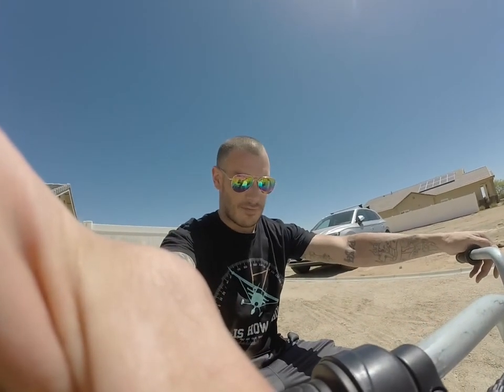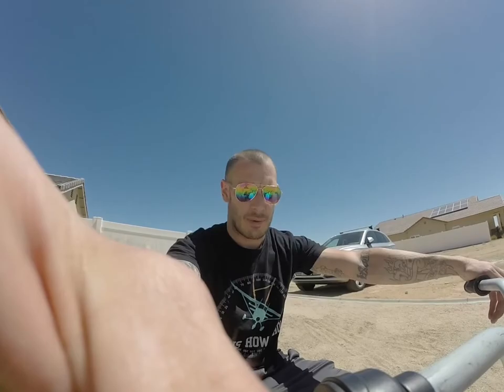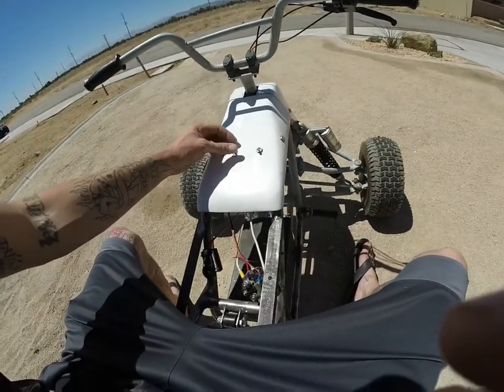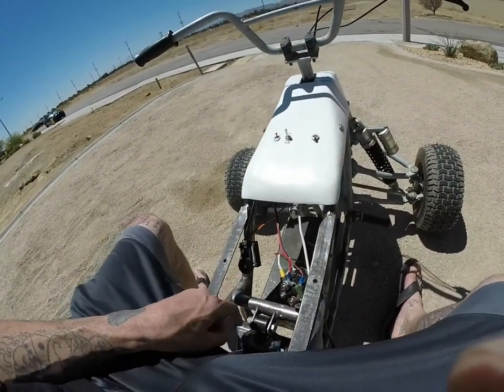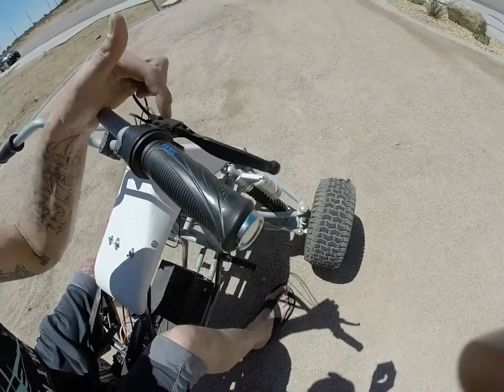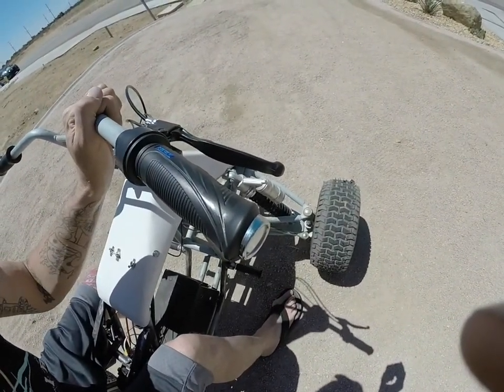E-Bike Regen Braking Kit - Custom Conversions EV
Kit for sale on my Etsy page to allow for regen braking addition to your E-Bike or E-Motorcycle.